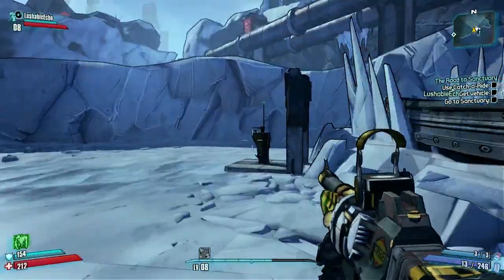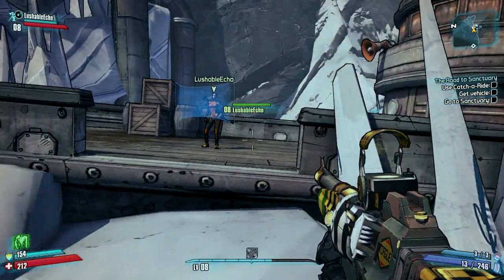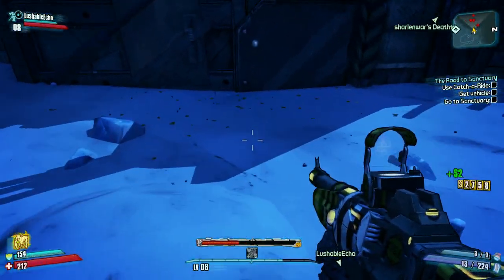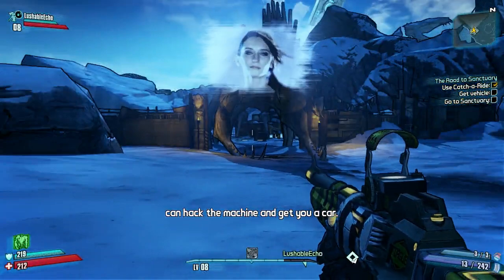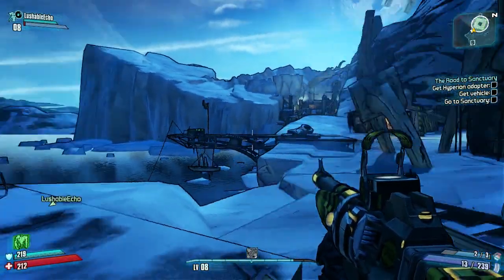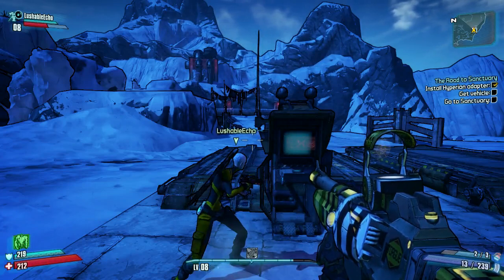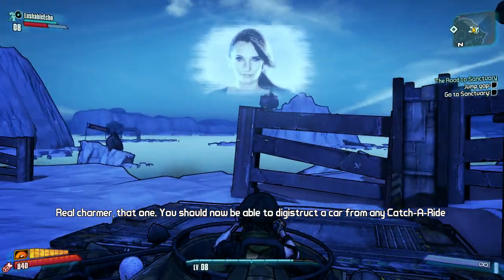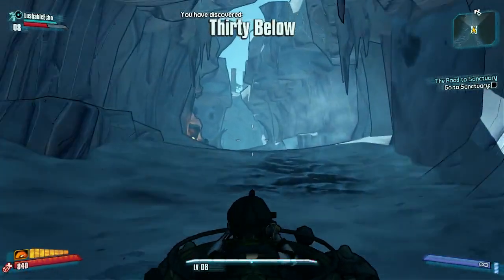Borderlands 2 - Episode 10: Confrontation at Thirty Below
Here we are going around and playing Borderlands 2! Please visit LushableEcho's channel for his perspective